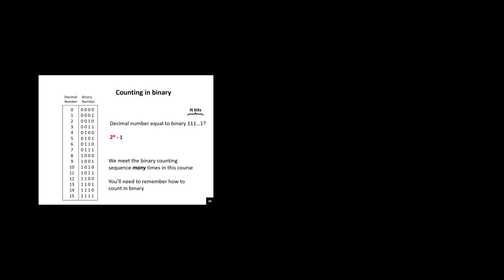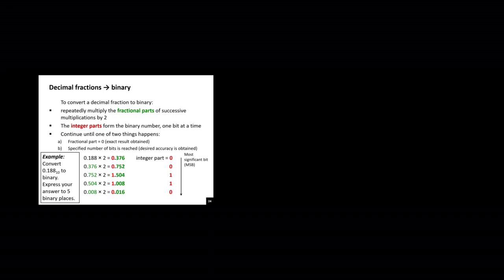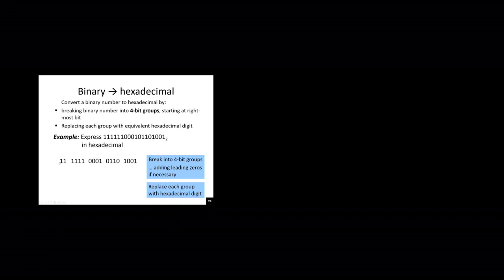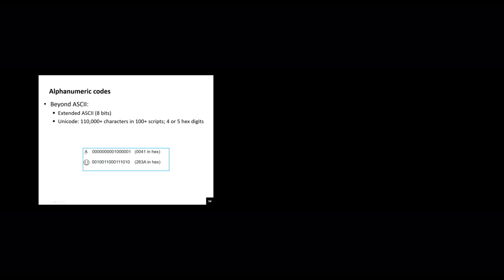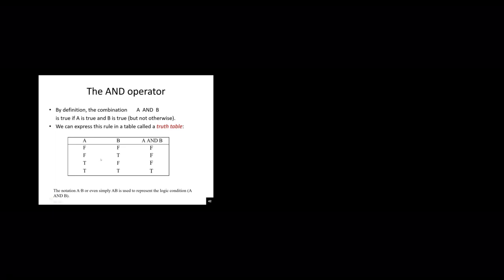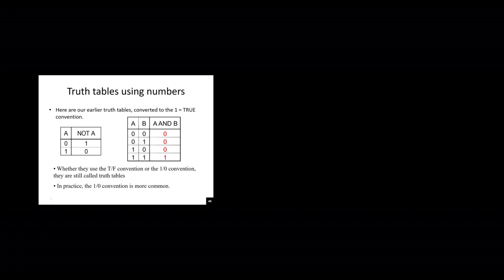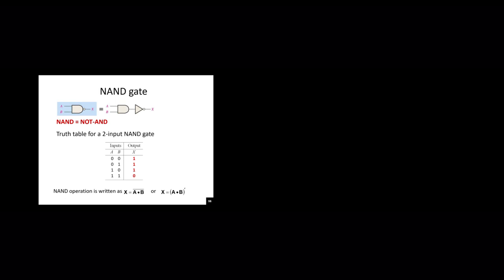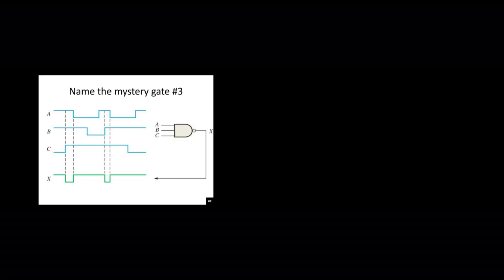ELEC1710 Digital and Computer Electronics 1 on 21 07 2022 Thu default 5f856d11